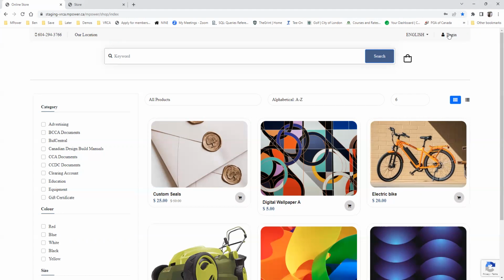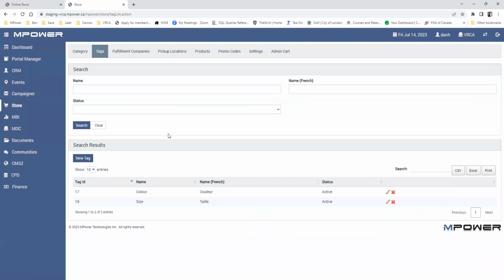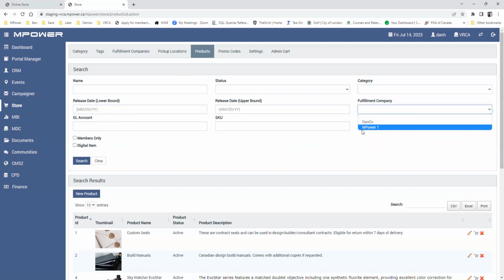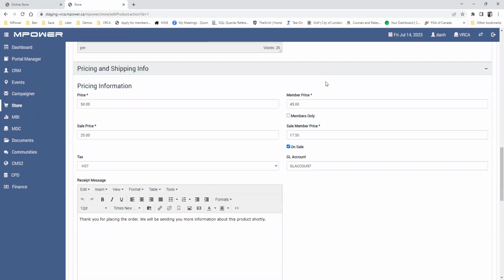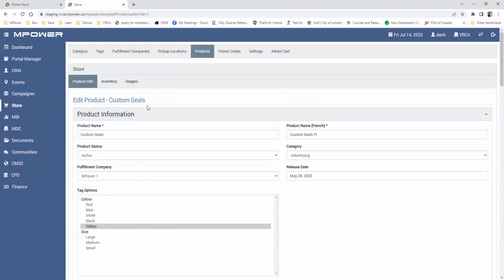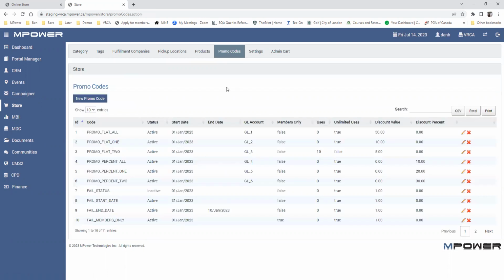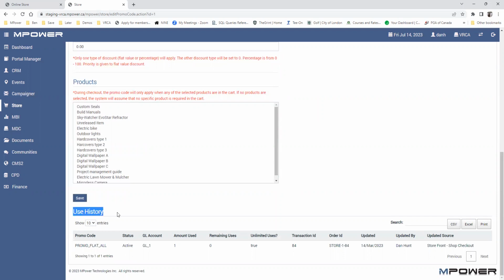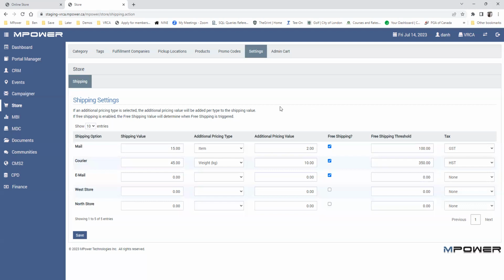Shop Module Updates